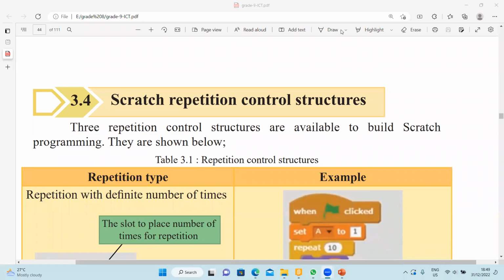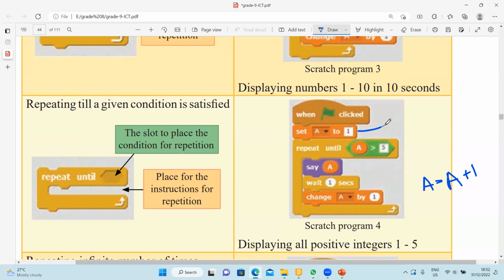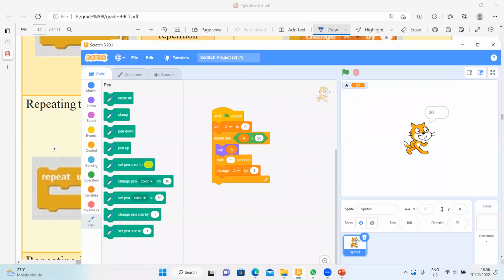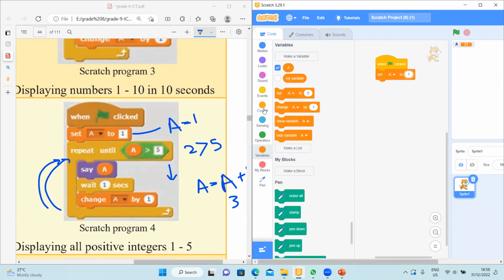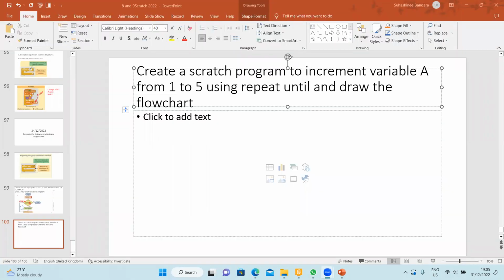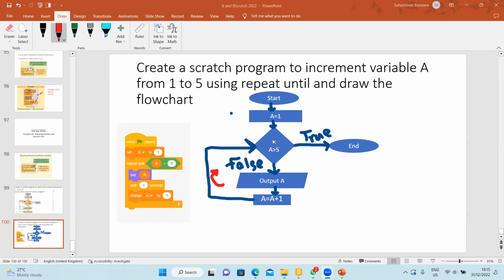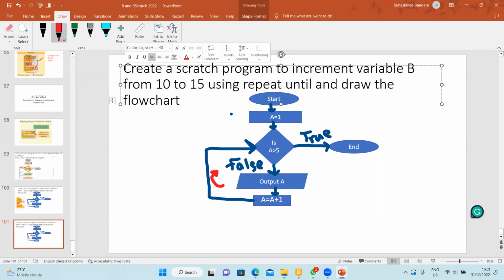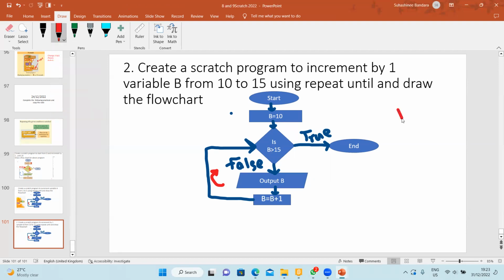repeat untill 1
Grade 8 ICT Scratch programming  Flow chart